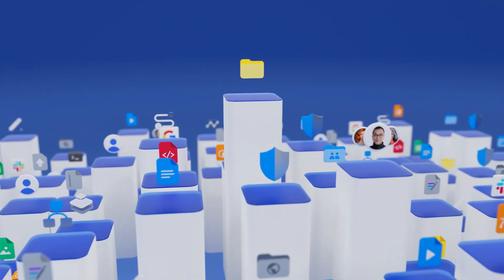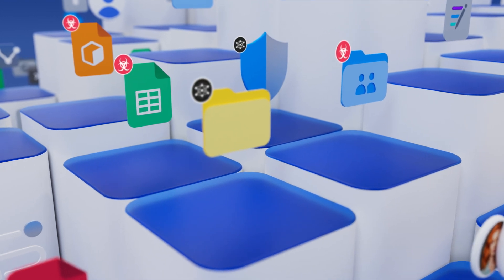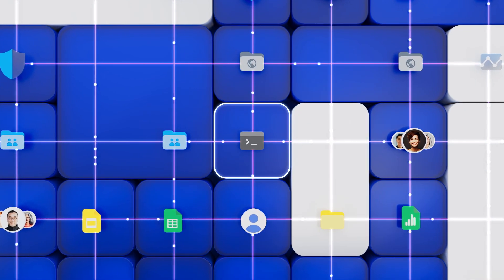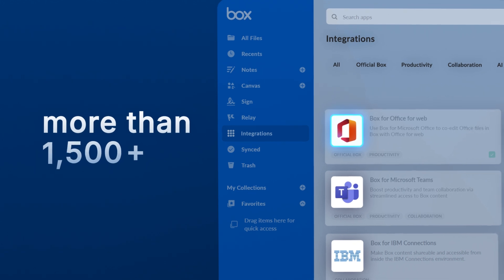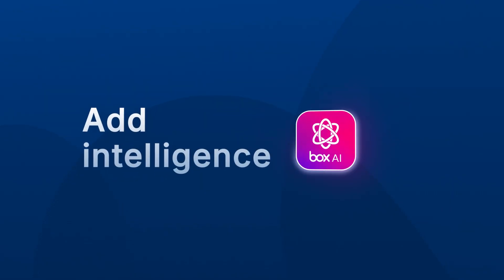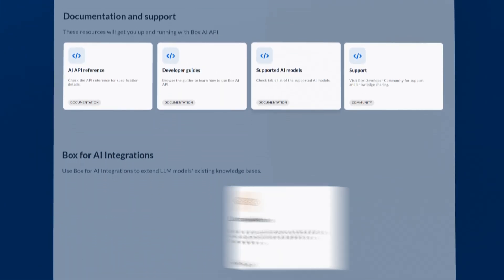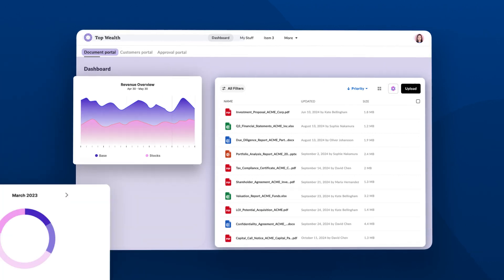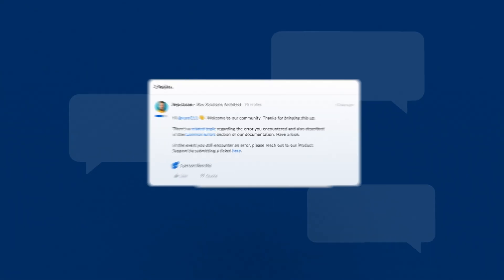Box Platform | Extend Box with APIs and developer tools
Box Platform extends our world-class content services, enterprise-grade security, and industry-leading compliance with APIs and developer tools.